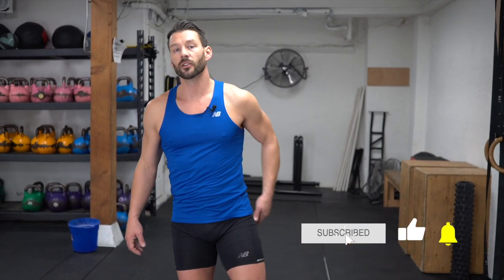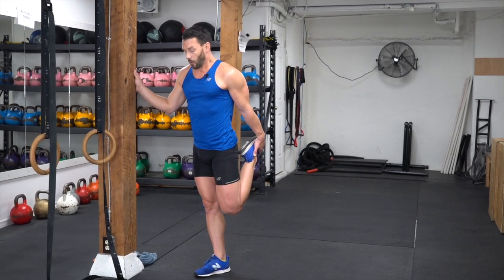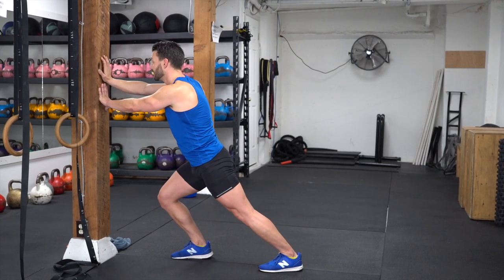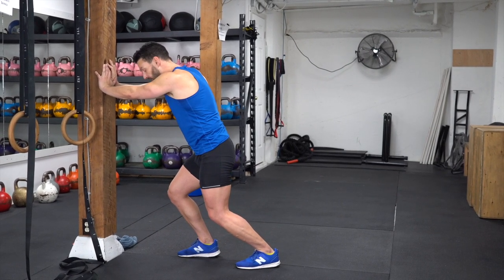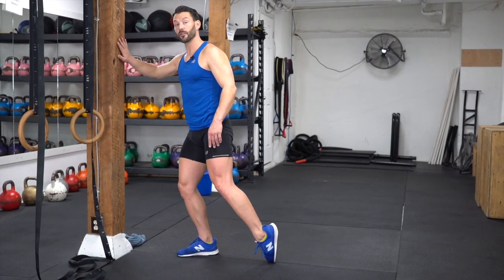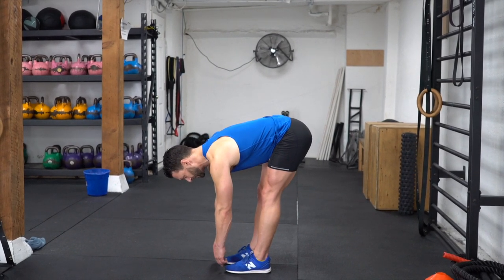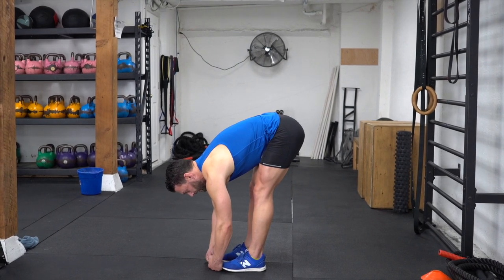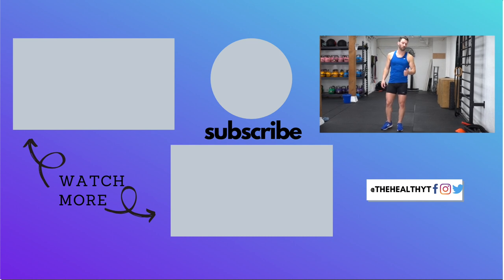HOW TO JUMP ROPE FOR BEGINNERS - STRETCHING NEEDED // Day 11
How to jump rope for beginners - Stretching needed to carry on with your jump rope workouts. With tight hamstrings and quads, you'll need stretching exercises like these to continue. Getting injured at this stage of your training won't help anyone. Since we're all beginners at one stage in our jump rope training, we need to know key stretching exercises to carry on with a heavy amount of training. These exercises can be done after every Jump Rope workout.

We would love to hear from you on your progress from using this jump rope program.

📖 CHAPTERS 📖

If you are new to jump rope, we have created jump rope transformation programs that are 30 day jump rope programs and 12 week jump rope workout programs. Learn to jump rope with us as this 30 day beginner jump rope program will teach you the basic jump rope skills to do the jump rope dudes tricks rush athletics tricks and any other jump rope instructor.  We don't want you to make the jump rope mistakes that we did, so this jump rope for beginners tutorial program will help you to become a jump rope master in no time.